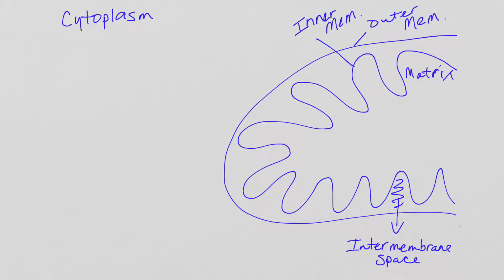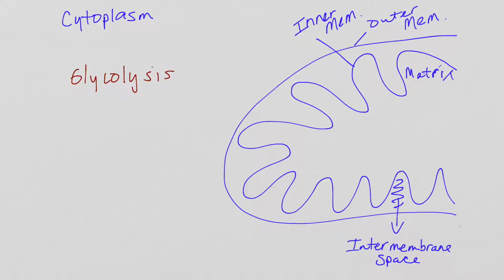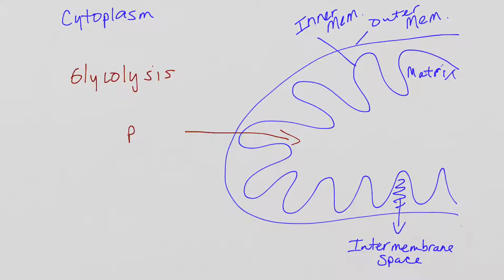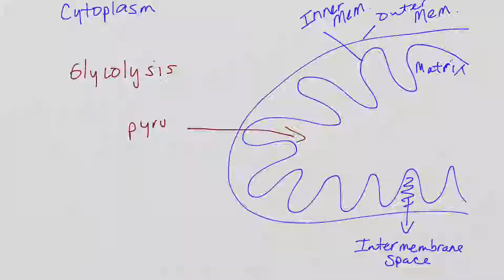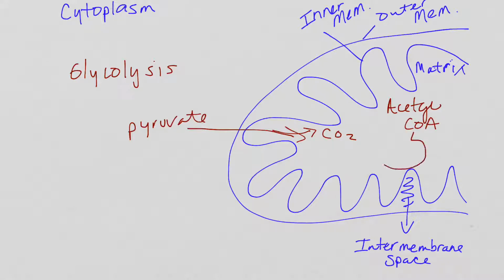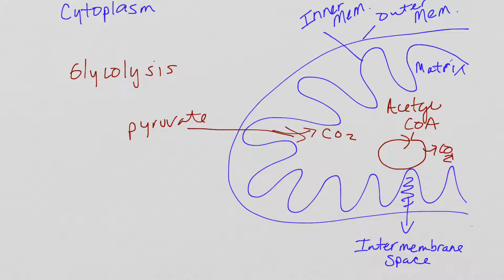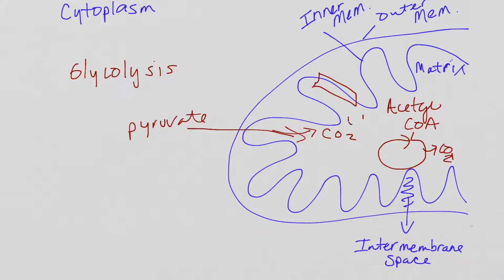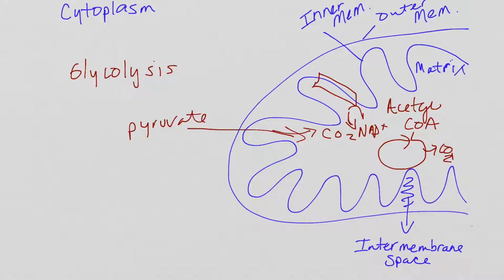Ch7 Hwk Q15